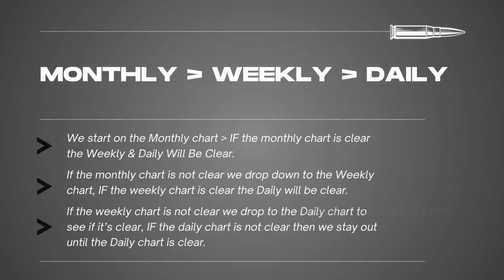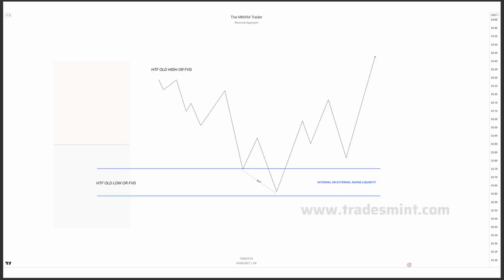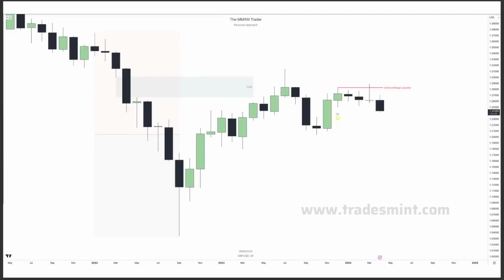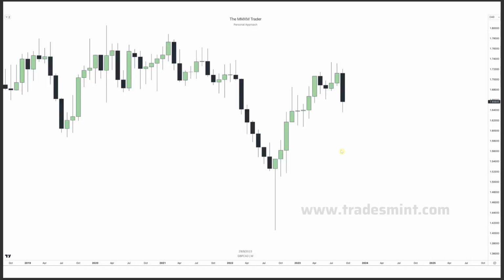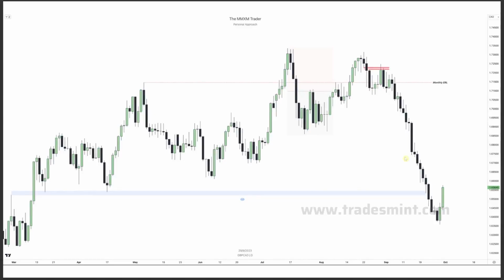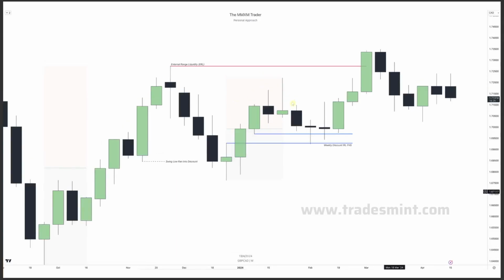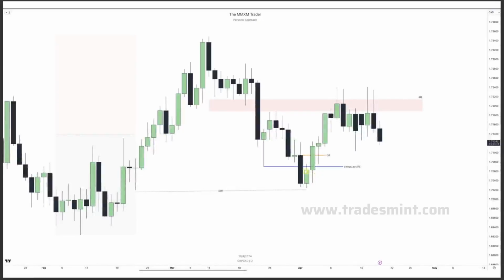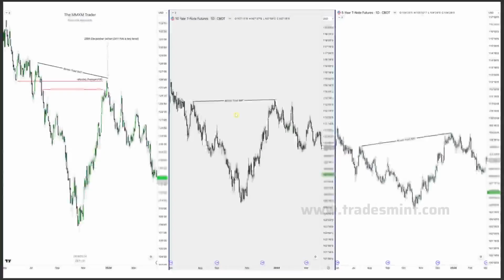2. Higher Timeframe Simplifying It